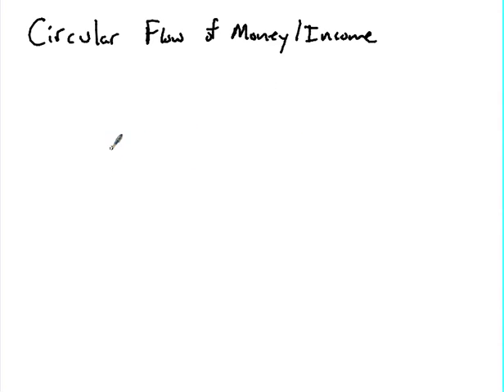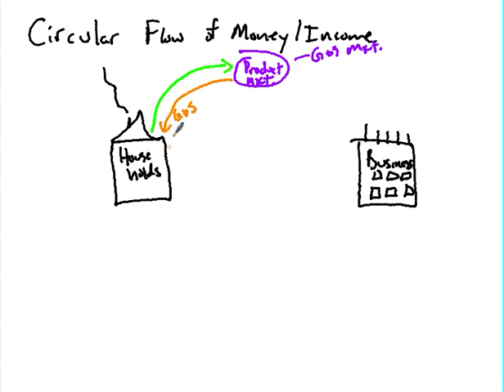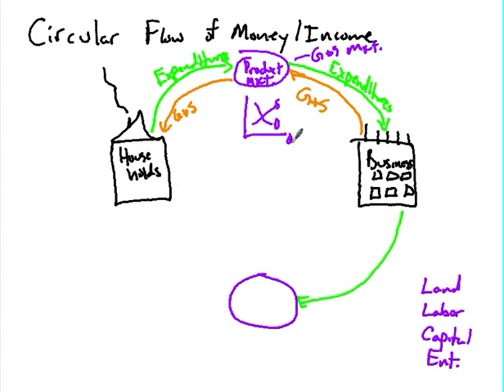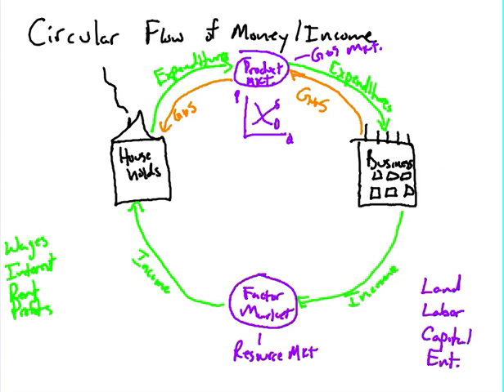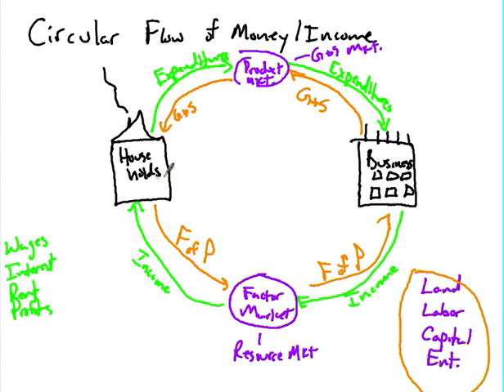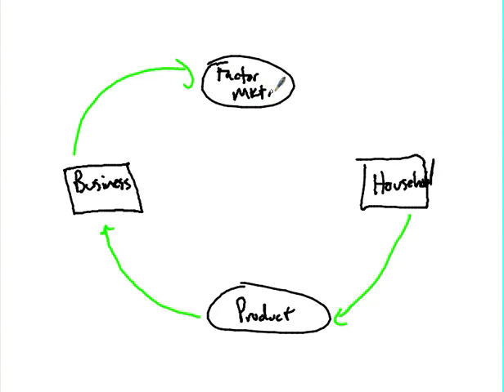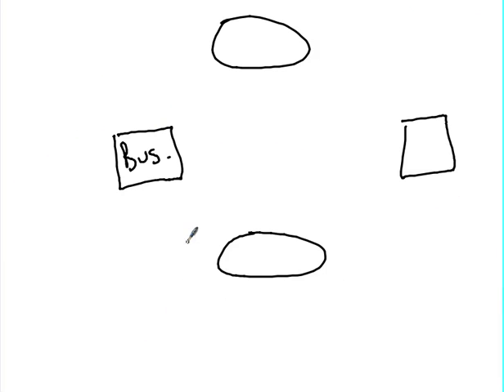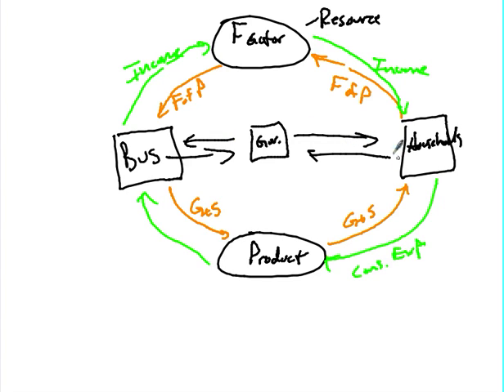PDP Circular Flow